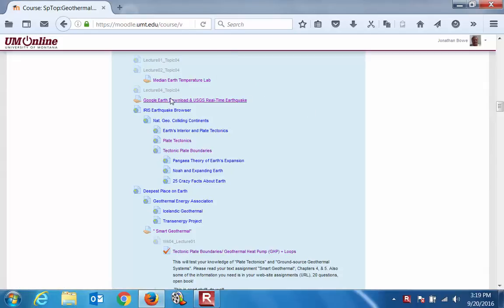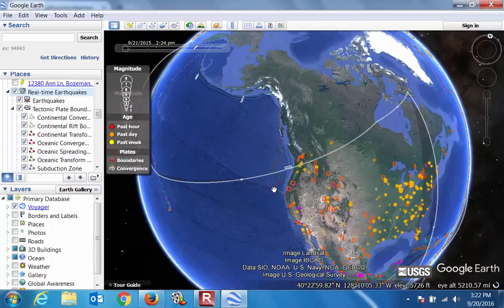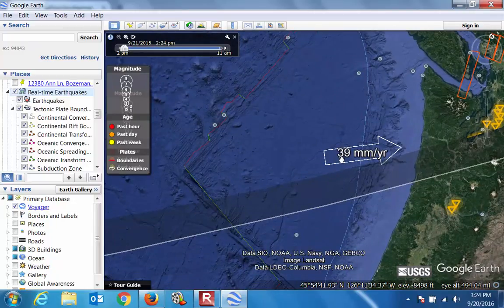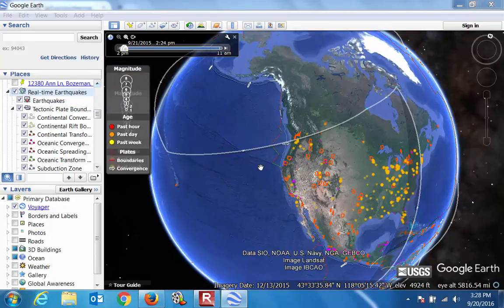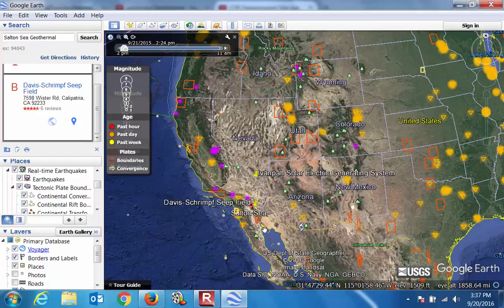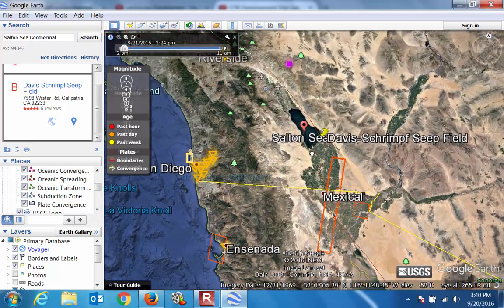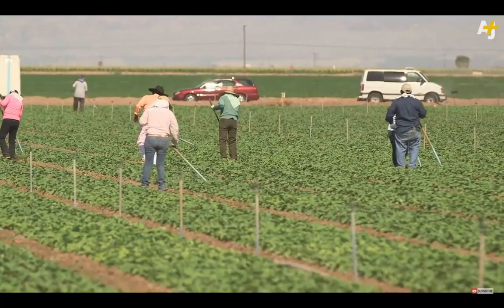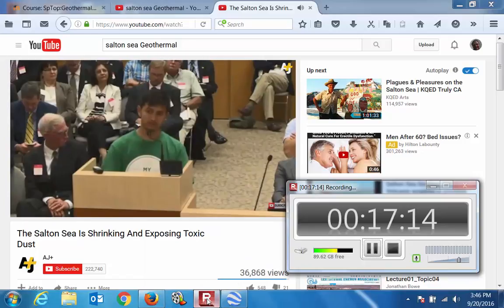Lecture02_Topic04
Plate Tectonics